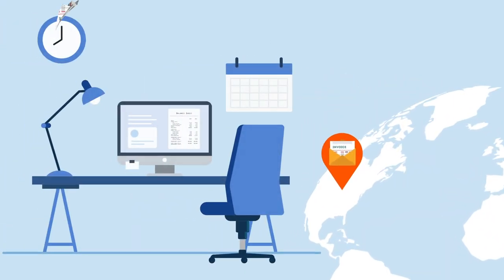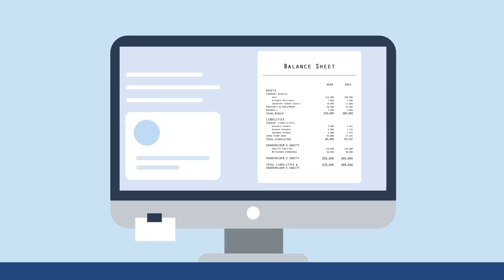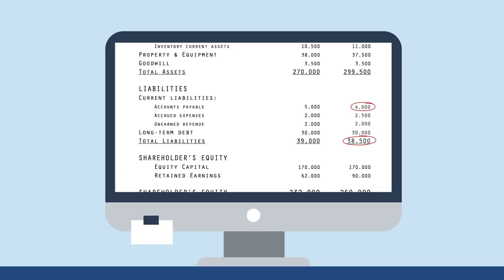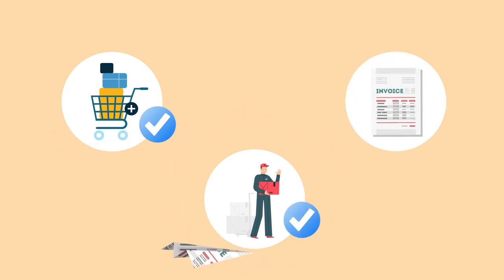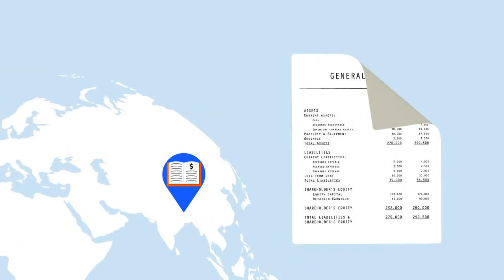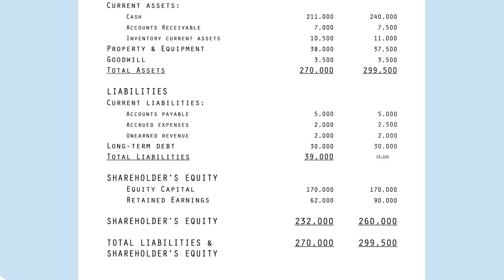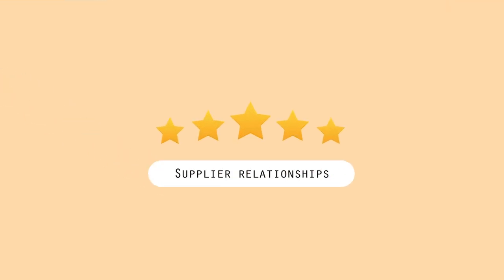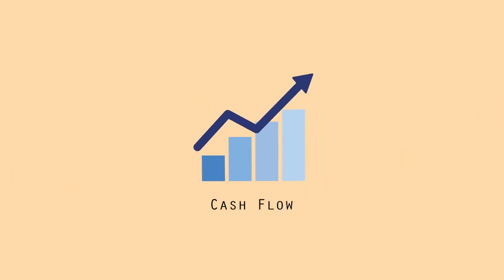Invoice Processing Explained: Steps & Impact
What is invoice processing?

Invoice processing includes five steps: Receiving a supplier invoice, approving it, establishing a remittance date, paying the invoice, and then recording it in the general ledger. Each step is critical to running your business successfully, ensuring your suppliers are paid on time, and thus, avoiding delays in receiving services, supplies or raw materials. Furthermore, efficient and accurate invoice processing saves time and money for your accounting team and even helps optimize cash flow.